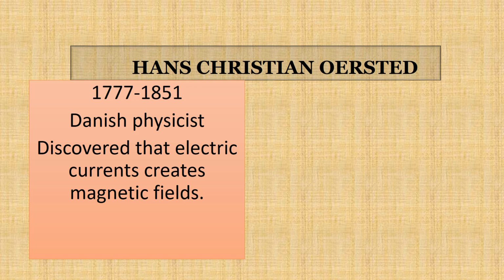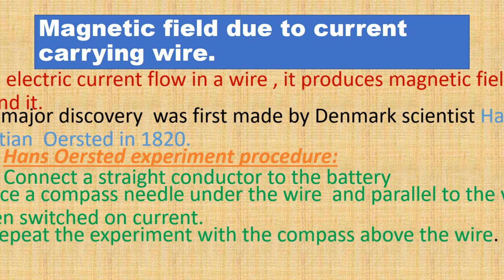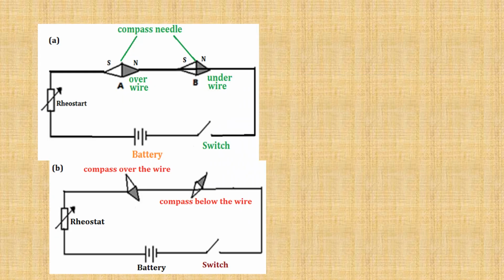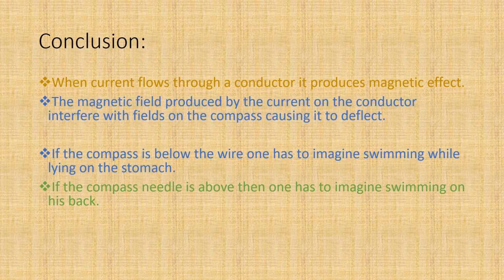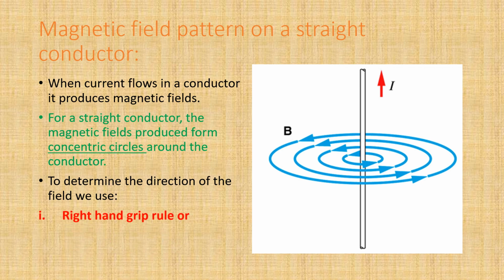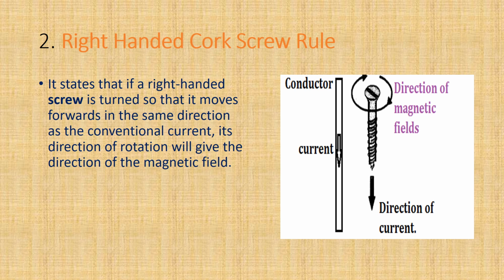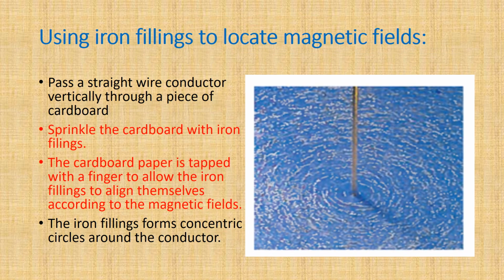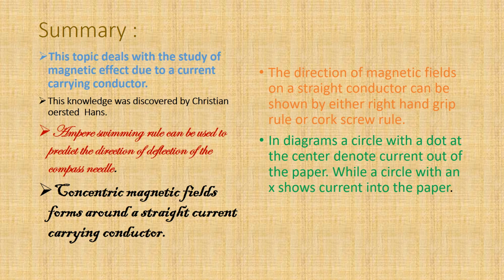MAGNETIC EFFECT OF ELECTRIC CURRENT.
this is a lesson on magnetic effect of an electric current. we will learn about magnetism , current and motion. Fleming left hand rule, ampere swimming rule, cork screw rule.